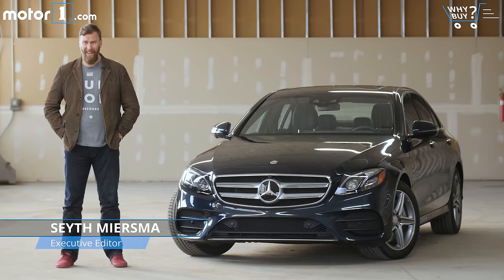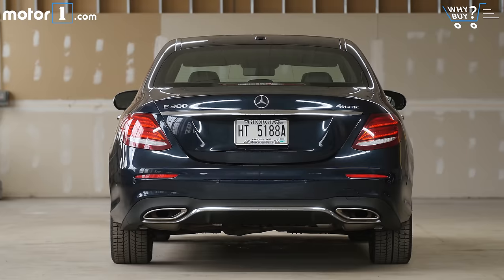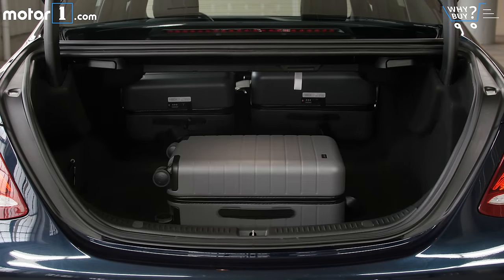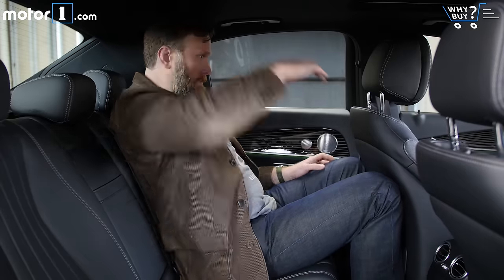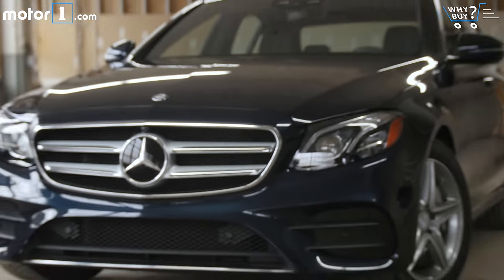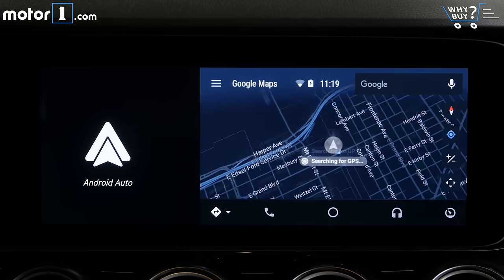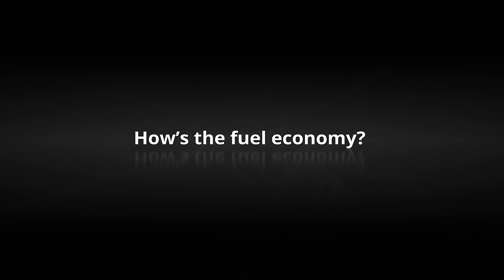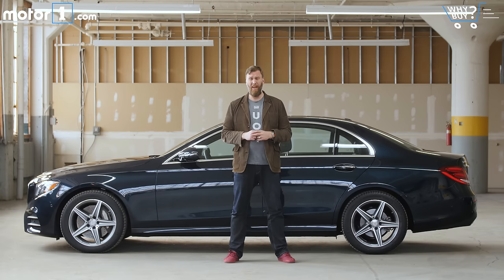Why Buy? | 2017 Mercedes Benz E300 Review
Motor1 Executive Editor Seyth Miersma takes Mercedes-Benz’ new E300 sedan for a test drive to see how it stacks up against it’s fiercely competitive mid-size luxury peers

The Mercedes-Benz E300 is all new for 2017, and it shows. The technology in the car stands out to such a degree that it tends to dominate recent conversations about midsize luxury cars. From the obvious – the all-digital sweep of the instrument cluster into the infotainment screen – to subtler bits like the damn-useful, touch-capacitive thumb switches on the steering wheel, this E oozes techy appeal.
As you might expect with one of Mercedes’ bread-and-butter products, the driving experience has been well-sorted, too. This is every bit the luxury car, quiet and smooth just about everywhere, but with a hint of athleticism that may just convince the odd erstwhile BMW fan, too.
Join us as we dive deep into the new E-Class, picking a few nits with the car in between a generous helping of well-earned praise. As always, you can find our full list of Why Buy? videos right here on our YouTube channel (there’s a new one every Thursday), and we heartily encourage you to subscribe, if you haven’t already, so as to be alerted to the newest content as soon as it’s uploaded.

SPECIFICATIONS:
Engine: Turbocharged 2.0-Liter I4
Output: 241 Horsepower / 273 Pound-Feet
Transmission: 9-Speed Automatic
EPA Fuel Economy: 22 City / 29 Highway / 24 Combined